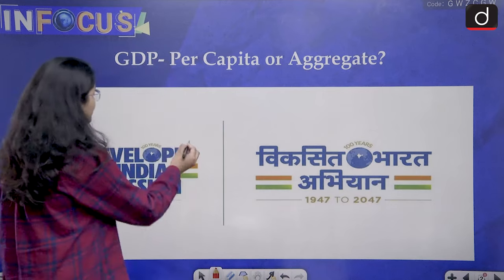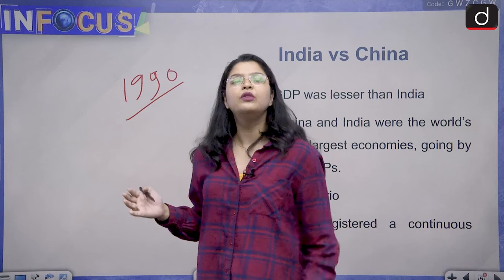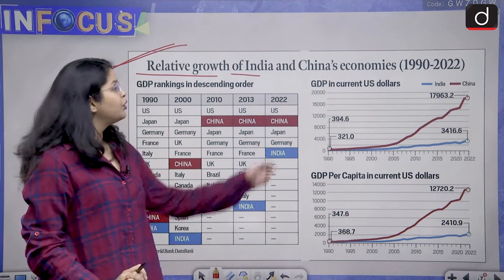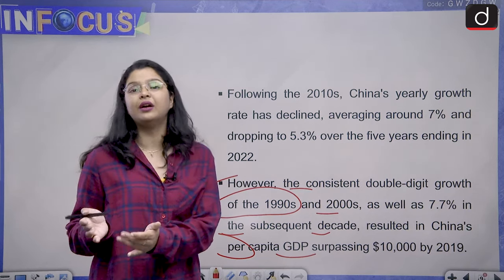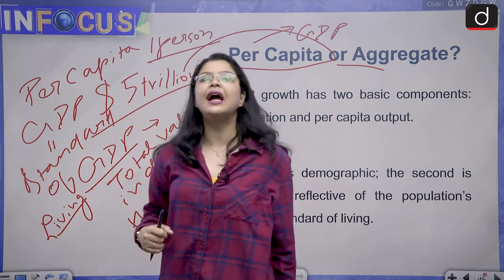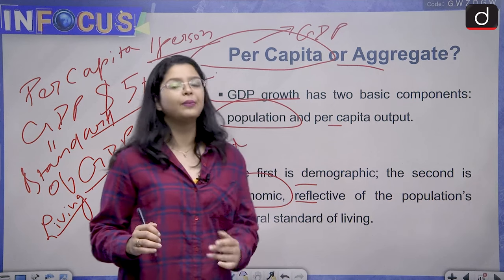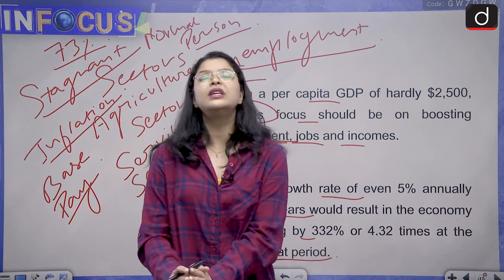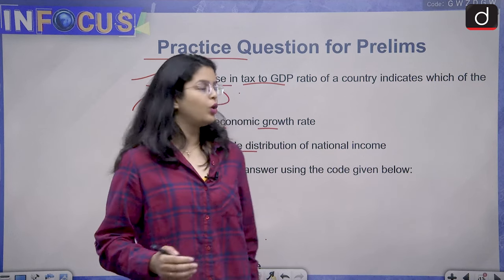Viksit Bharat 2047। In Focus । Drishti IAS English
To achieve its ambitious dream of becoming a developed nation by 2047 India needs to prioritize its per capita GDP.  With a moderate 6% yearly increase in GDP, India is projected to become the world's third-largest economy by 2028. This underscores the importance of prioritizing the elevation of per capita GDP to around $13,000-14,000 for achieving a "developed India" status by 2047